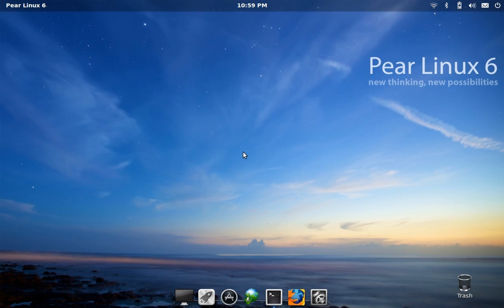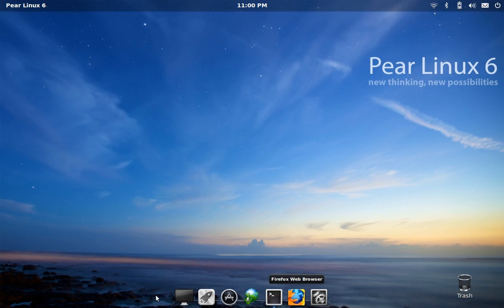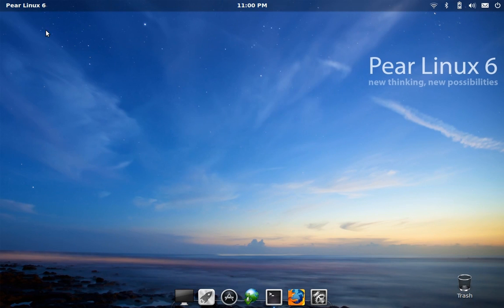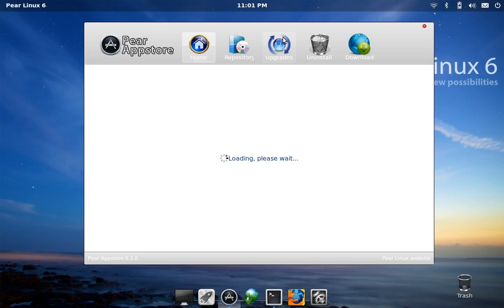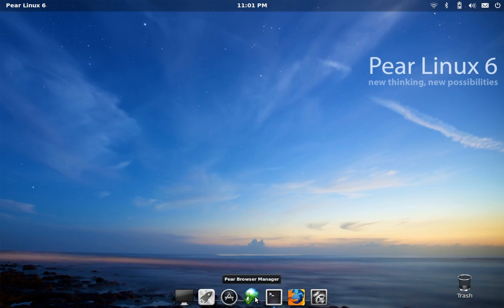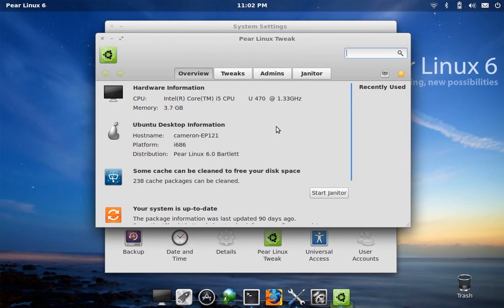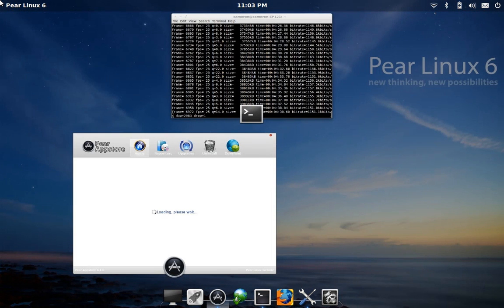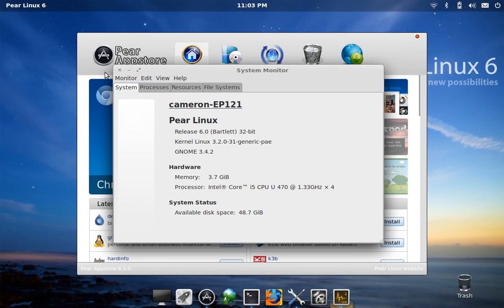Pear Linux 6.1 Review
A quick look at Pear Linux 6.1.

If you like my reviews and would like to see more, consider a donation in bitcoin:
12ckLSFUMx49DWQQzBCj6gnH78WcuzndjM